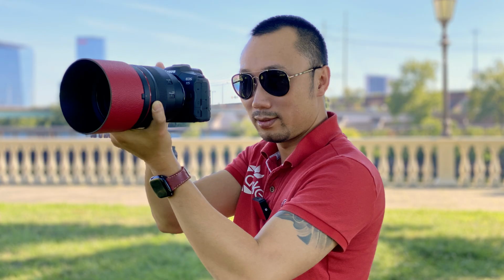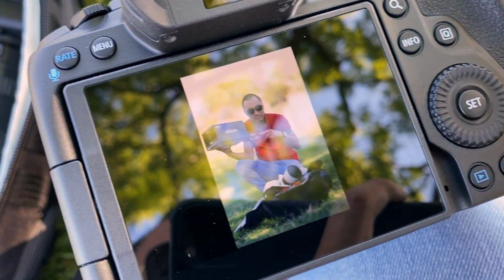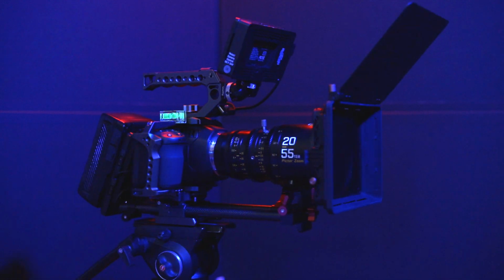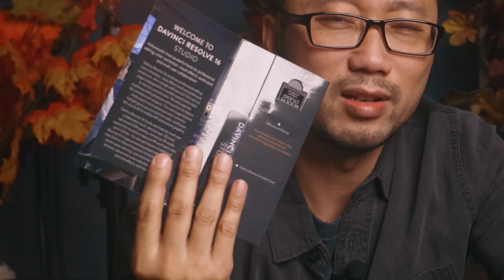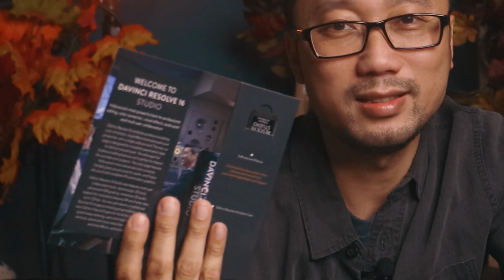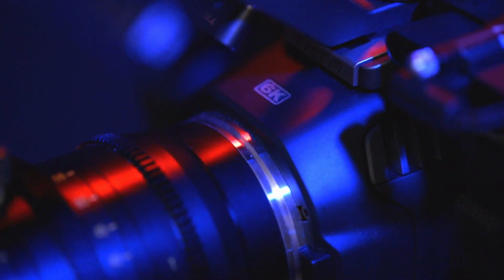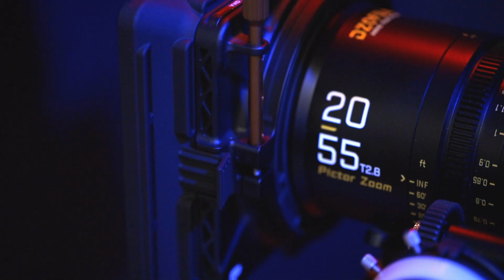Why I Picked The BMPCC 6K Over The EOS R5 and The A7S3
In this video, I will be explaining about why I picked the BMPCC 6K instead of the Canon EOSR5 or the Sony